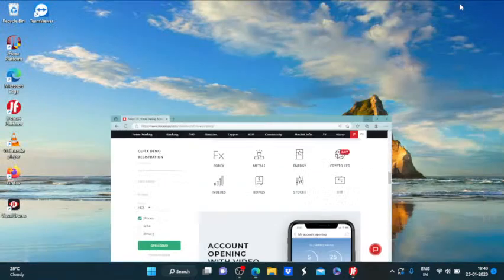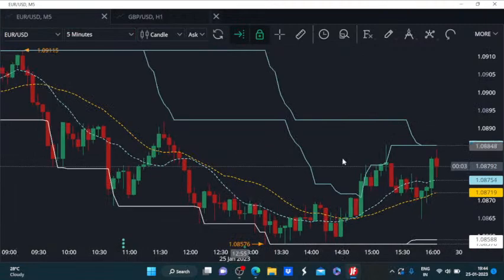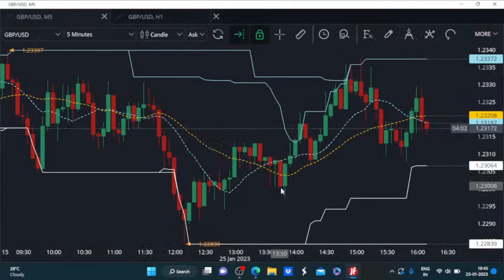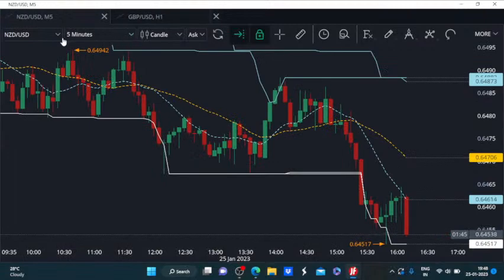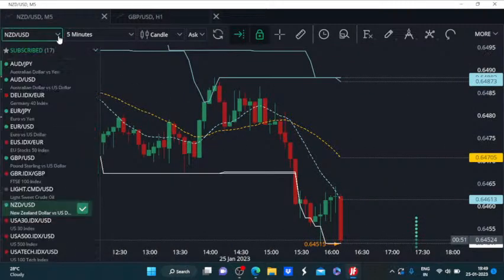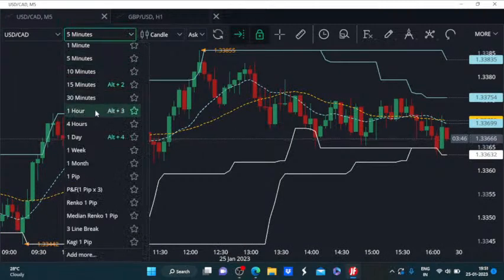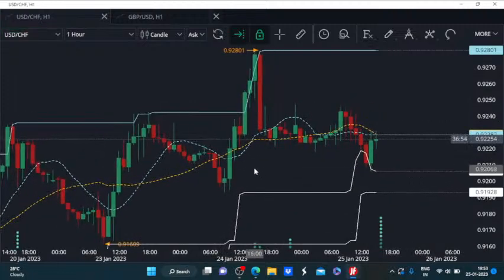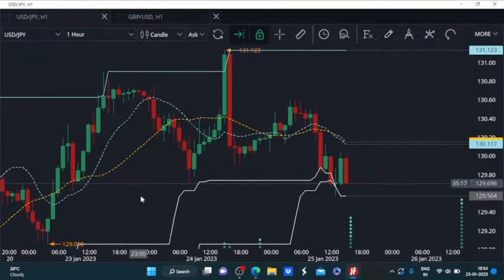Correlation and Regression Analysis 25/01: USD/JPY Finds Resistance at 130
The "Correlation and Regression Analysis" session is dedicated to figuring out the strength and weakness of trend for a chosen class of instruments. It'll help to realize which particular instruments can be expected to move more or less even while determining the common trajectory.